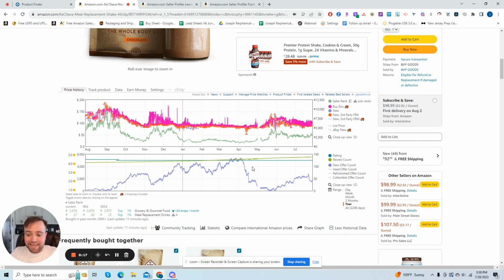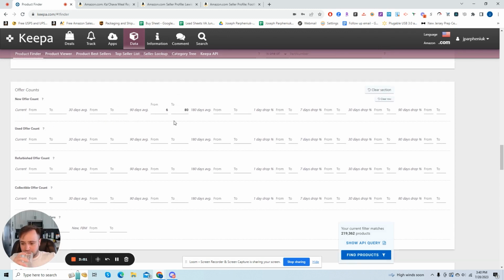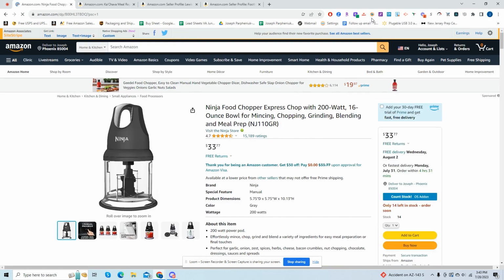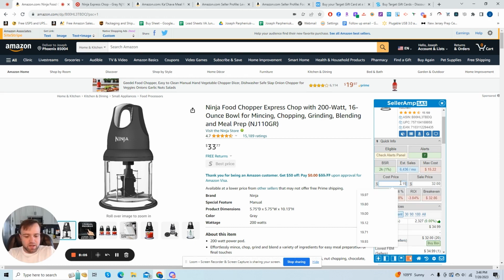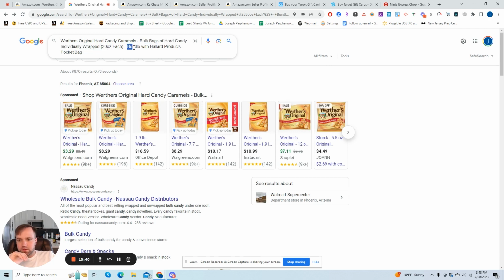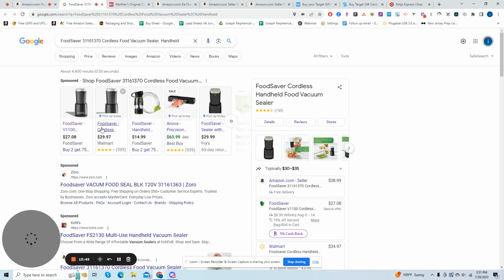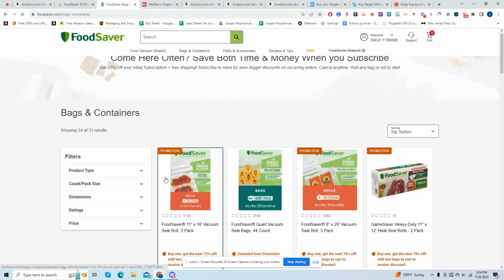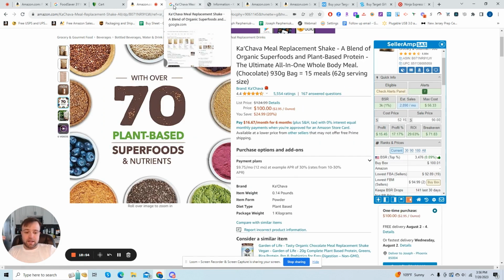How I Get Paid $300/Hour To Source Profitable Online Arbitrage Products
In this video, I show you my exact sourcing strategies to make me $300/Hour from profitable products. Sourcing can be very difficult at first but watching how more experienced established sellers find products profitably and create margins helps you replicate the success. When I was early on with Online Arbitrage I spent hours on end watching successful sellers source, but you have to make sure you put in the time sourcing on your own to replicate that success.

Want to join a free community of over 1,000 members?  Check out my free discord The FBA Inner Circle! (Free Course Inside)

Want to book a free call with me to discuss how you can scale to the next level?